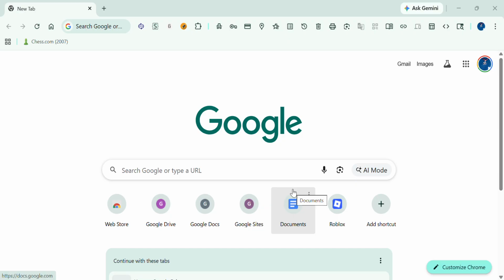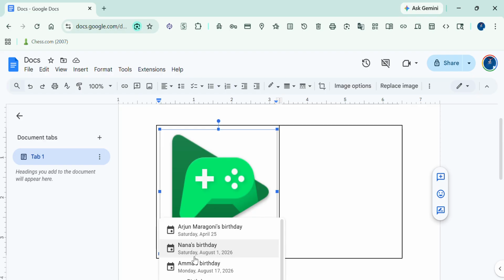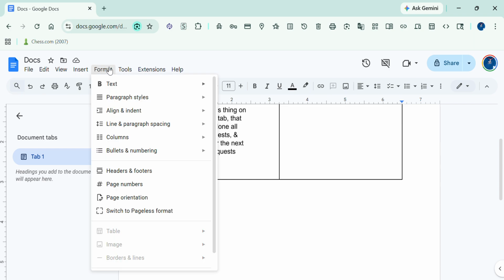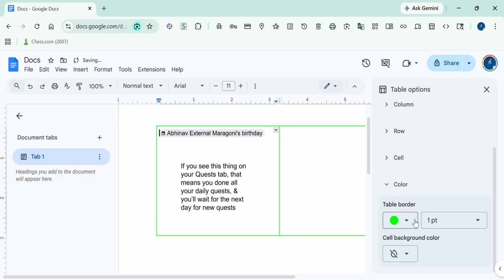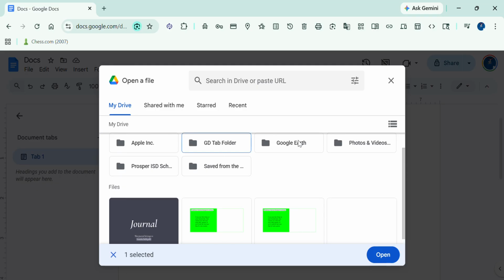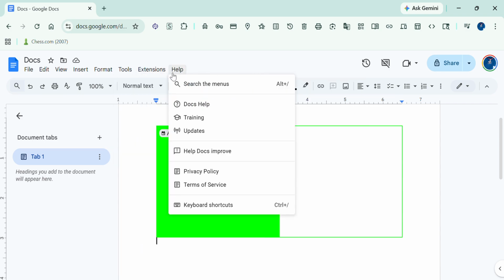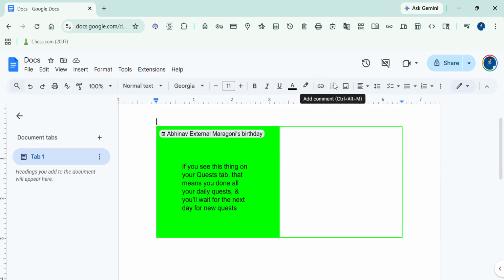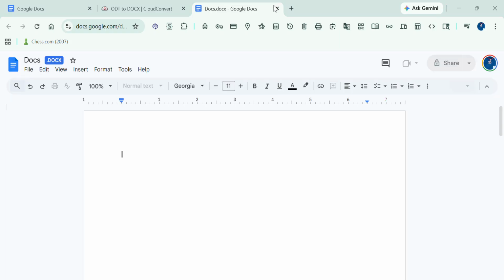Google Docs Tutorial 2026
Today, I'm showing you how to use Google Docs!

Note: This is reccomended for school students, & people that work